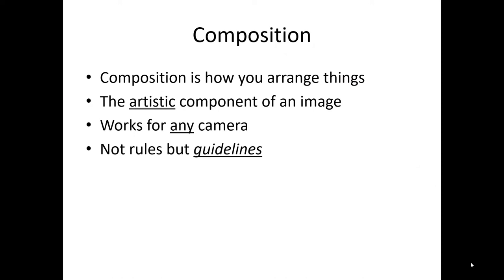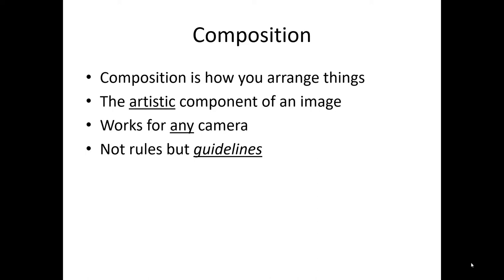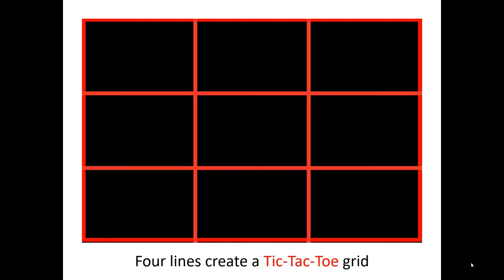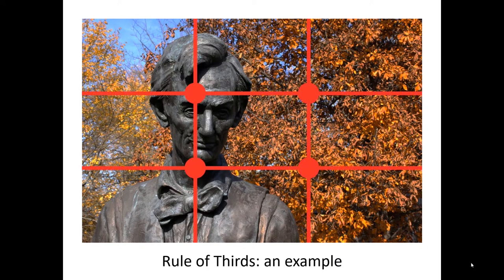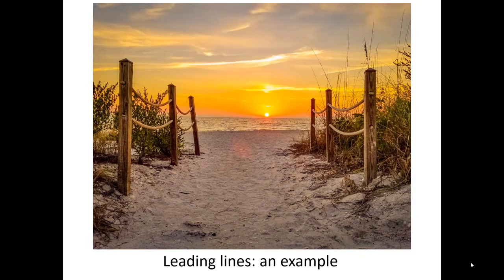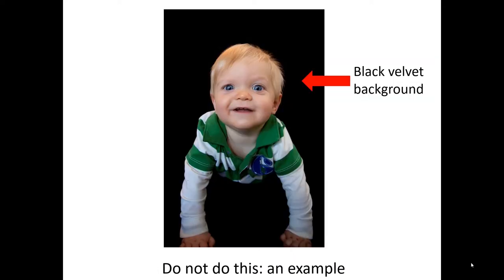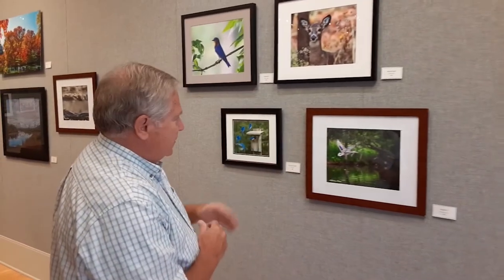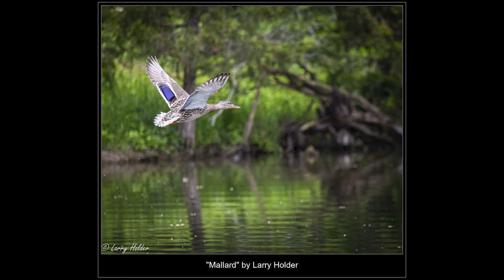Photography Exhibit Field Trip DAAC 2020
Decatur Camera Club member Terry Stoa provides a tour through the photography exhibit hosted in the Anne Lloyd Gallery in August-September 2020, along with a few valuable guidelines on how to take an outstanding photograph.